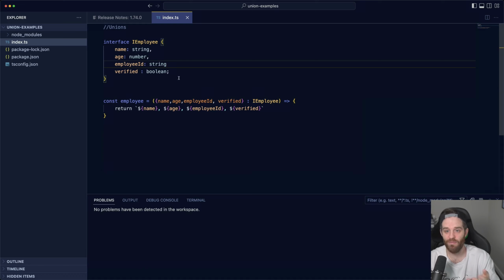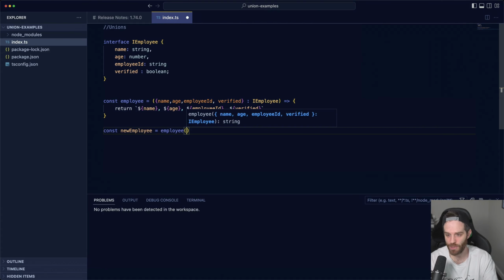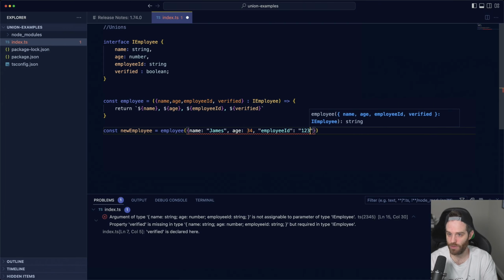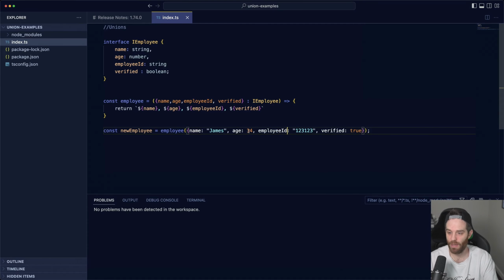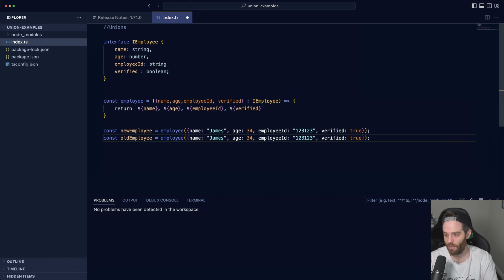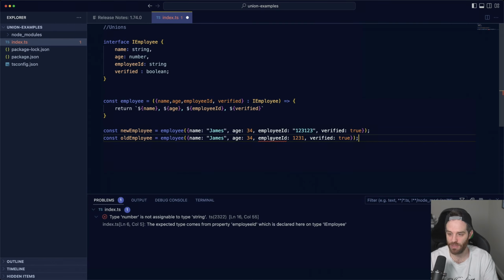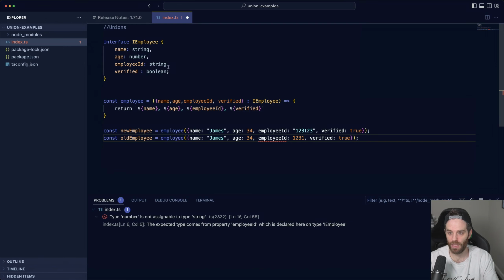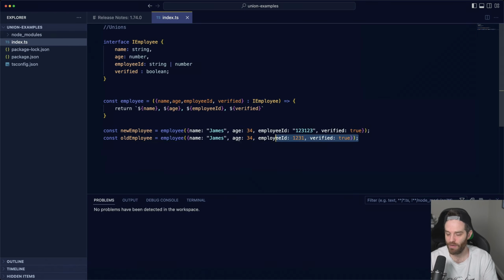Add flexibility to your types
In this video, we're gonna be checking out unions, what they're for, and how they're different than an interface. How to use a union and how to also use a union inside an interface.

=== Chapters ===
00:00 - Introduction
00:38 - Example of Union
00:51 - Subscribe
01:00 - Example of a Union with Interfaces
01:57 - Outro

===Transcript ===
James:  in this video, we're gonna be checking out unions, what they're for, and how they're different than an interface. A union can be used to define a distinct type that is a combination of types into one combined union type.

So what's the difference between an interface and a union? So an interface describes the shape of an object, and what kind of properties, methods, and events an object should have.

unions. On the other hand, just combine different types into a single type. Allow you to have flexibility.

So now we've done this really short introduction of what it is. Let's go and check out a union in the real world.

. So let's start with a . Basic example, and then we'll use unions alongside interfaces, which you've also learned about.

Let's say we have an employee Now, in the old system, the employees were 1, 2, 3, and a letter.

If this video's really helping you out, click the like button. Alright, back to the rest of the video.

So here we have an interface now that uses I employee and we have our name, age, employee ID and verified. And then we're using a function here to essentially call this. So then we can just do like cans, new employee equals employee, and then we just pass in all the information here. So name. James age, say four, employee Id, would be 1, 2, 3, 4, and then verified.

All set. True. We hit save here. Now we have this, but our employee ID can only be a string. So if I copy this down and say old employee, and then we change this to a number. So 1, 2, 3, 4, we'll get this error. A message that employee ID must be a string. It's not signable. Two type string. So what we can do here is we can actually use this union right here.

So we can say string pipe, and then number. And now we get no errors on either of these, but they can both be used as needed.